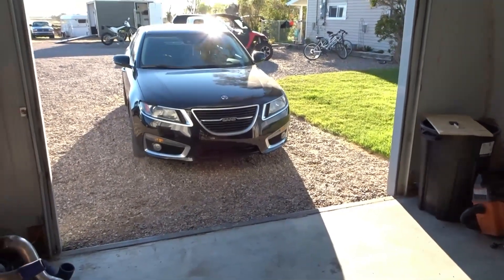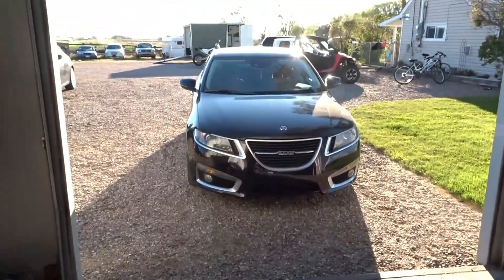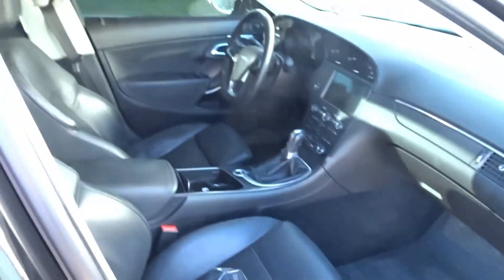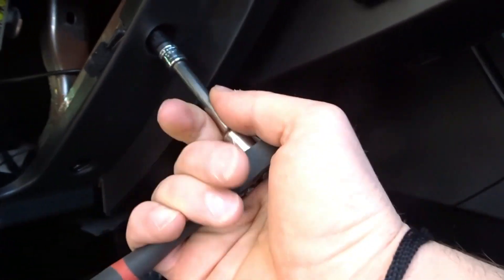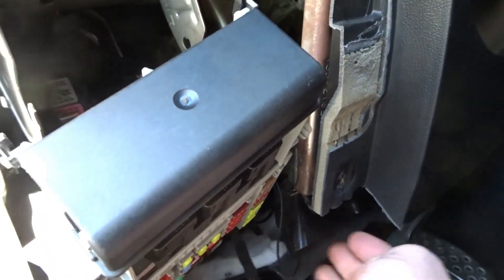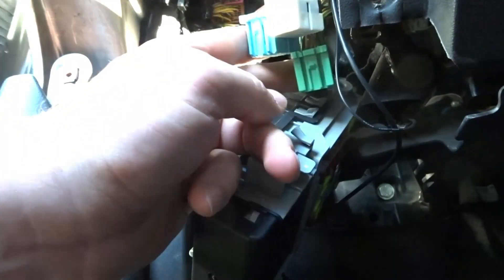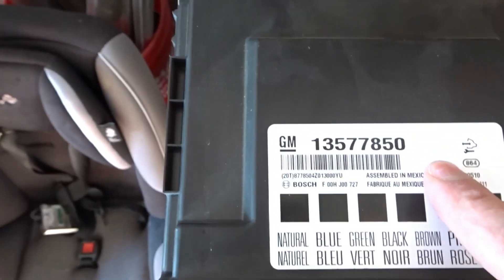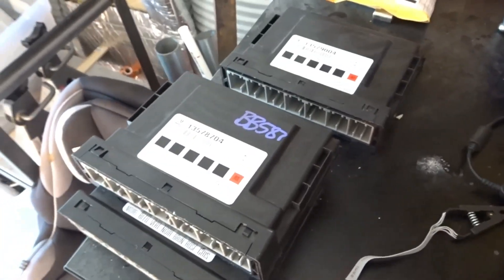Adding a Factory Remote Start on my Saab NG9-5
Well after many late nights and failed attempts, I finally figured out how to add a factory remote start on my 2010 Saab 9-5. If you didn't know in 2010 the NG9-5 did not have a factory remote start, but it can be retrofitted. Below are links to the remote and the programmer to read the eprom as well as the file to download to flash to the eprom
KEY:
Ch341A Chip reader
BCM TESTED PN#13579004,13501737 I'm sure many others will work, but these are the ones I tested.